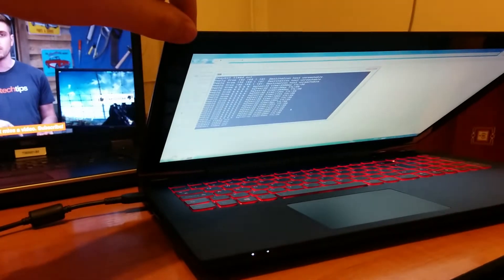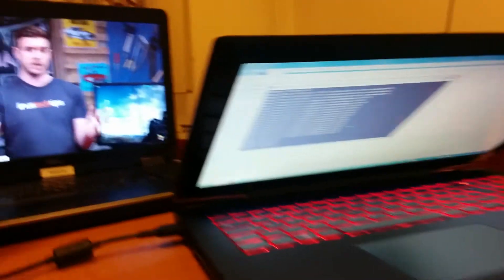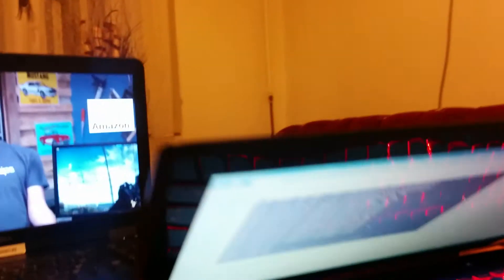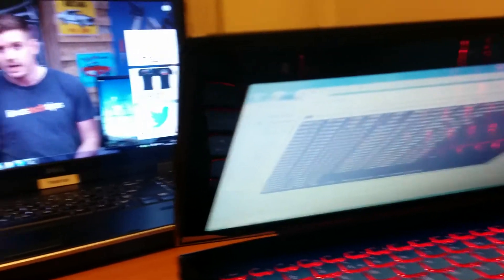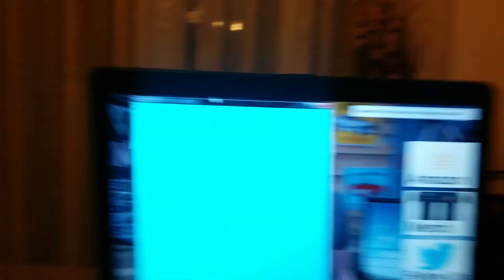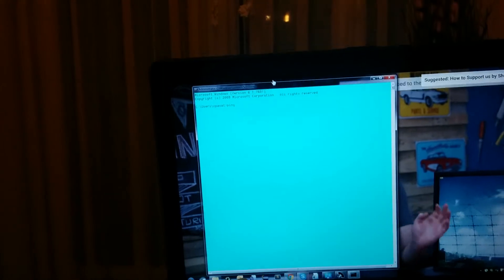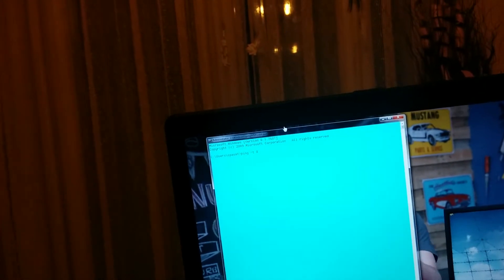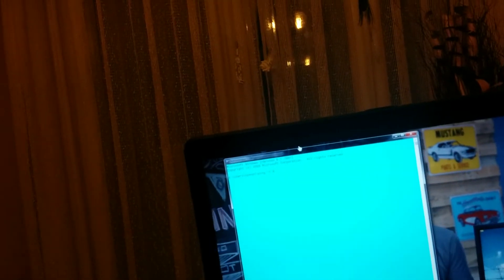problema cu wireless pentru laptopul lenovo y50-70 "rezolvata" de depanero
problema cu wireless pentru laptopul lenovo y50-70.

acest video a fost inccarcat pe youtube in aceeasi zi in care am si primit laptopul de la depanero, firma care imi asigura garantia.
ca sa ma fac inteles: laptopul acum a venit de la reparat.
acum urmeaza sa fie trimis a doua oara.

din video ar trebui sa se observe ca in functie de inclinatia ecranului transmisia de date se intrerupe. de asemenea se observa ca ambele laptopuri sunt conectate la aceeasi retea wireless.

bineinteles ca se poate observa si cat de bine au rezolvat problema cei de la depanero, desi laptopul a stat la ei o luna.